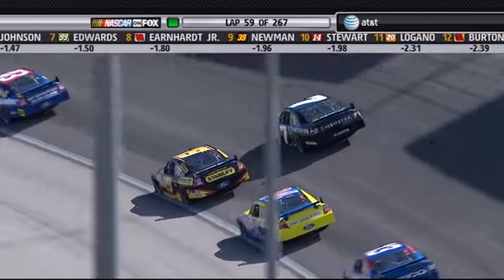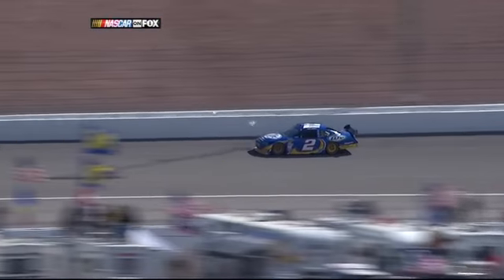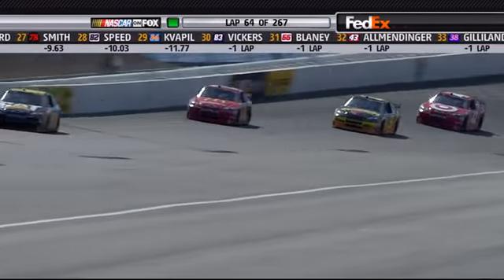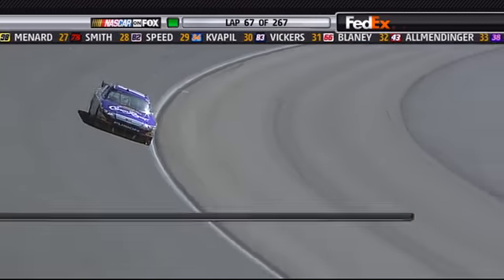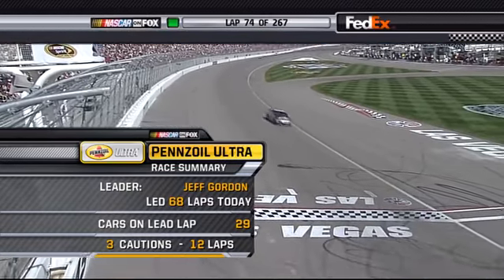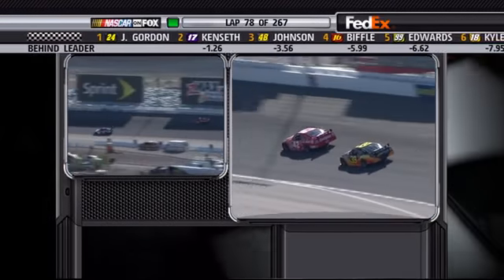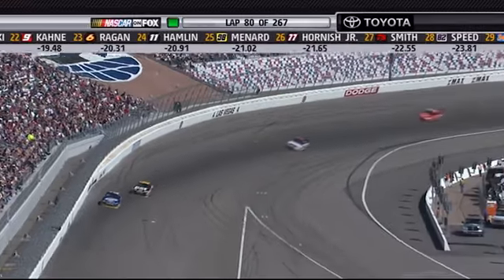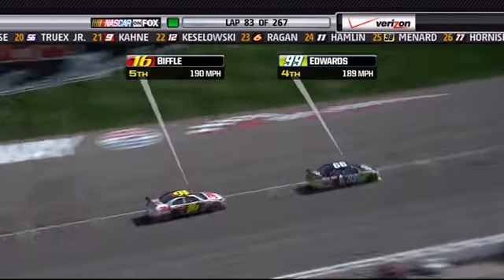Nascar 2010 Las Vegas SprintCup Shelby 300 Part 5 of 14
February 28, 2010 at the Las Vegas Motor Speedway the Shelby 300 was held, Jimmie Johnson earned his fourth career victory at Las Vegas Motor Speedway and his second win of the year.